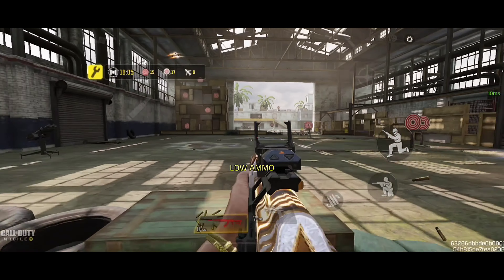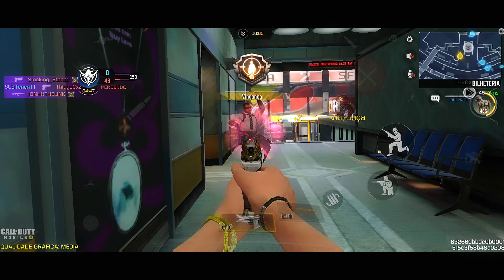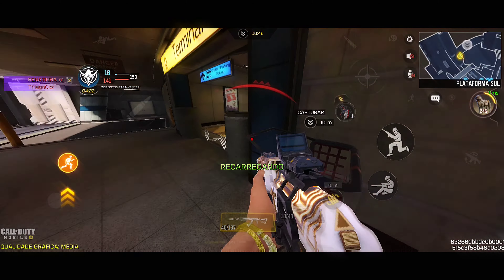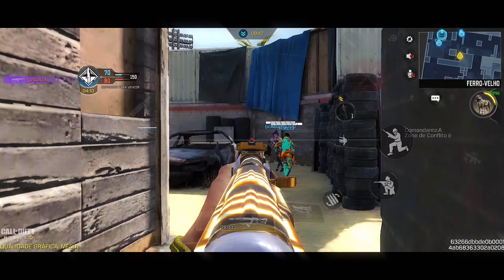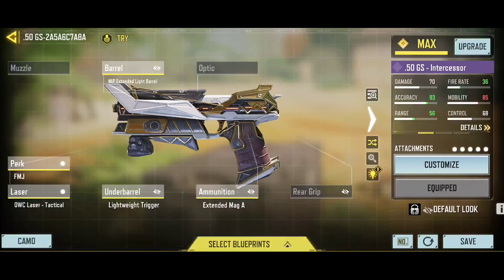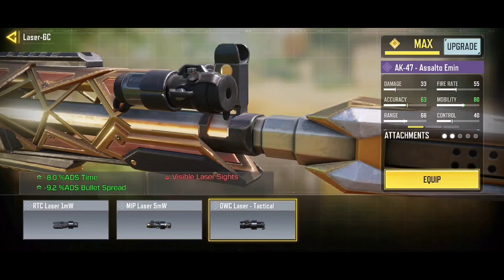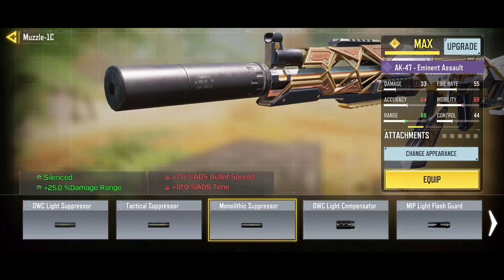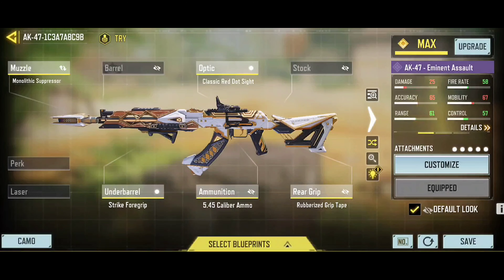NEW "2 SHOT" AK 47 Gunsmith! its TAKING OVER COD Mobile in Season 2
COD Mobile - New best AK 47 - 2 shot Gunsmith Attachments is taking over COD Mobile Season 7. AK 47  best class setup for MP Ranked and Battle Royale. AK 47 Fast ADS Speed + Max Damage + Fast fire rate AK 47  Gunsmith Attachments.

What AK 47  Gunsmith attachments are you using in Call Of Duty Mobile?

Best AK 47  Gunsmith Loadout/Class Setup | Fast ADS + No RECOIL! | Season 7 Cod Mobile | CODM

COD Mobile - Best AK 47 Gunsmith Attachments in COD Mobile Season 7 AK 47  best class setup for MP Ranked and Battle Royale.

AK 47  BEST ATTACHMENTS
AK 47  BEST GUNSMITH
AK 47 BEST CLASS SETUP
AK 47  BEST LOADOUT
AK 47  BEST BUILD
AK 47  GUNSMITH WITH RED DOT
AK 47  DIAMOND CAMO CODM
AK 47  DANGER CLOSE

ak 47  cod mobile
ak 47  warzone
ak 47  mythic
ak 47  best class warzone
ak 47  cod
ak 47  mythic codm
ak 47  cod mobile gameplay
ak 47  gameplay
ak 47  cod cold war
ak 47  in codm
ak 47  earth's crust codm

Device: S10 Lite
Device 2 : Red Magic 7
Editing : PowerDirector
Editing : Alight Motion
Editing : Cap Cut
Editing : VSCO
Editing : AVU
Thumbnail : Pics Art

Extras tags